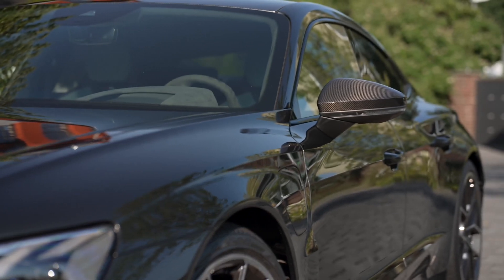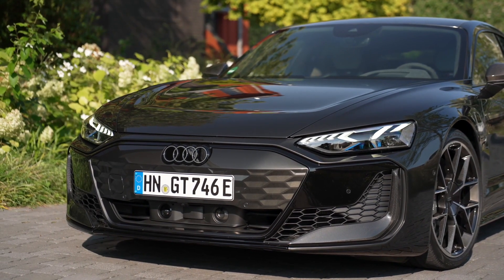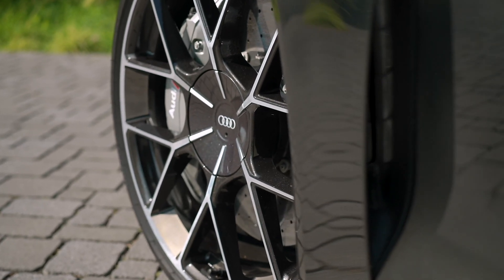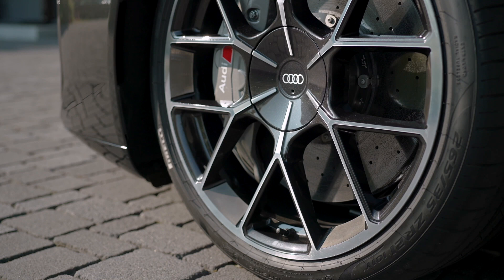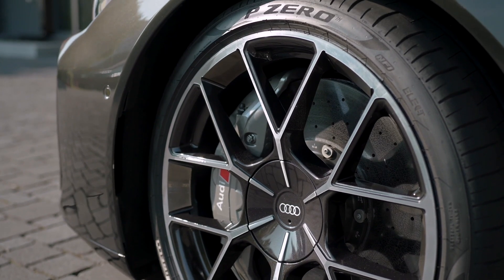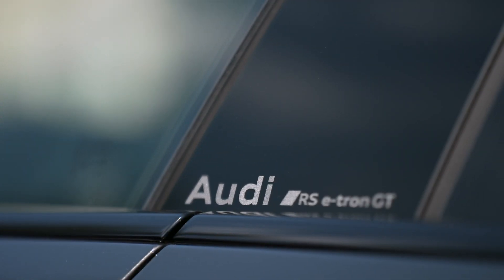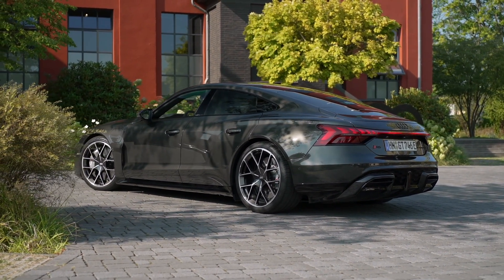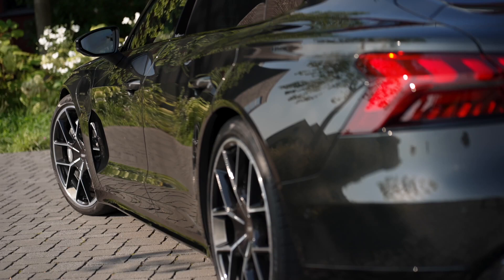Audi’s most powerful production vehicle - The new RS e-tron GT performance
With the Audi RS e-tron GT performance, Audi is debuting its first fully electric RS performance model. The four-door coupé demonstrates bundled technical expertise – and Audi’s passion for details. Powerful, sporty, and confident, it reflects the brand’s high standards for developing and building cars. The RS e-tron GT performance2 is the dynamic flagship for electric mobility at Audi.
In addition to a permanent-magnet synchronous motor (PSM) on the front axle with a reinforced driveshaft and an output of 252 kW (342 PS), the electric Gran Turismo features a newly developed PSM on the rear axle with an output of 415 kW (564 PS).The increased copper density of the special hairpin winding in the electric motors’ stator maximizes current conduction. Moreover, the rotor in the electric motor at the rear is more compact and lighter.